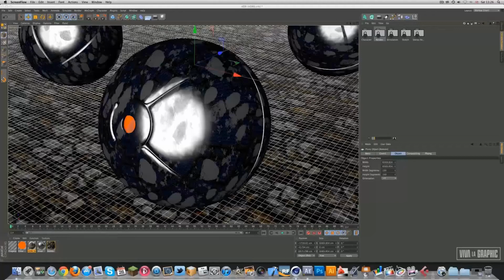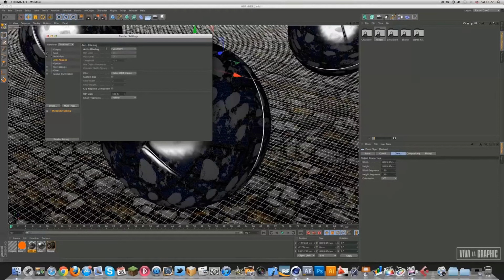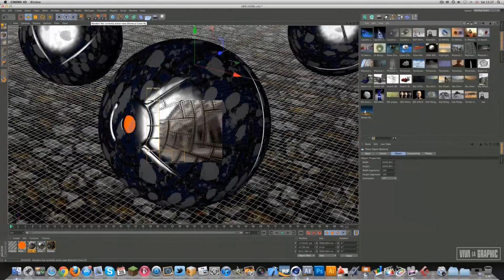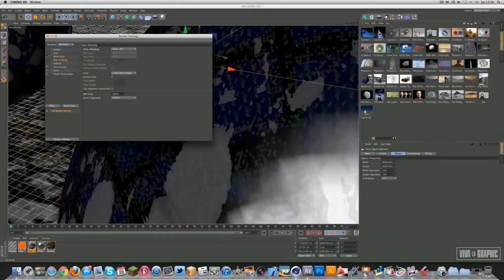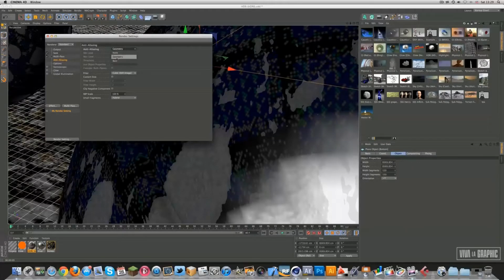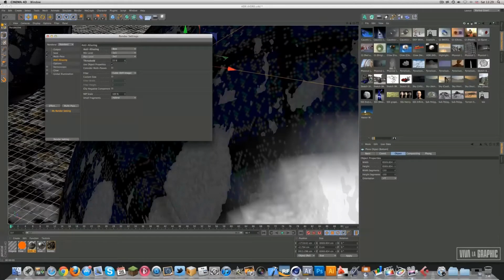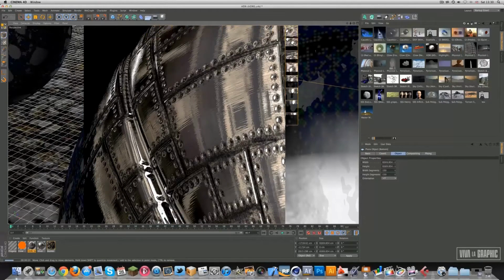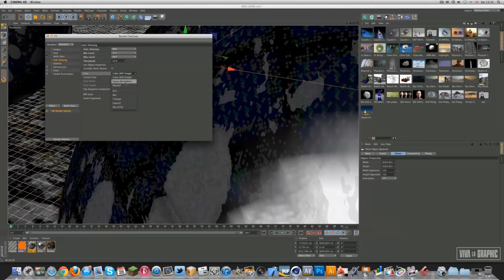Anti-aliasing tutorial (Cinema 4D)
Teaching you how to use the anti-aliasing features in Cinema 4D so you can get the best results for your projects.